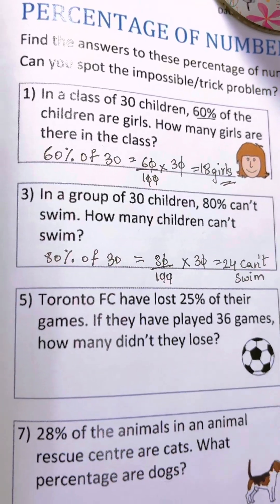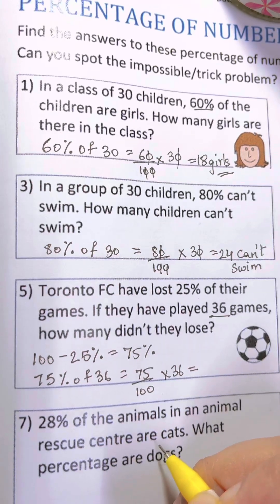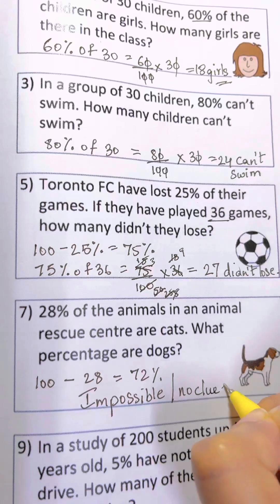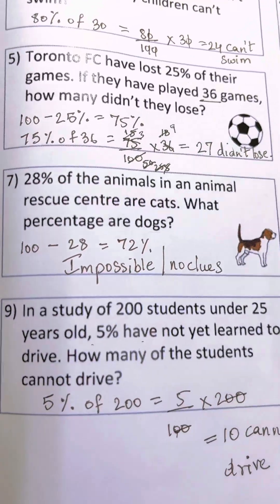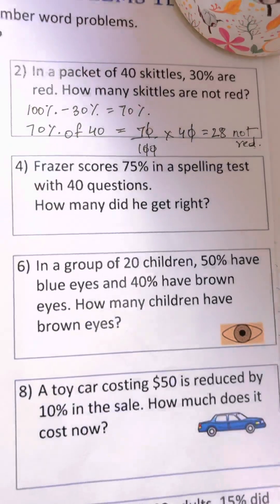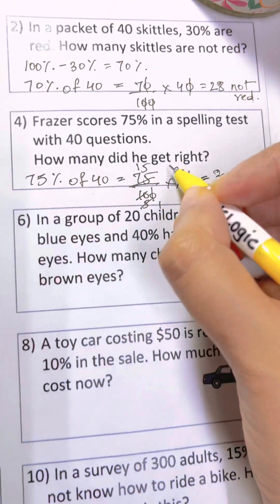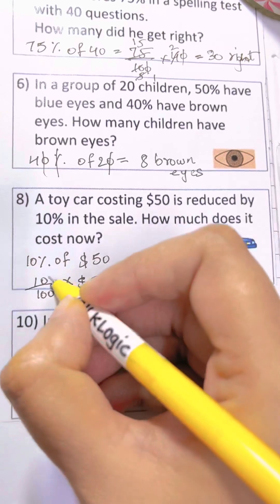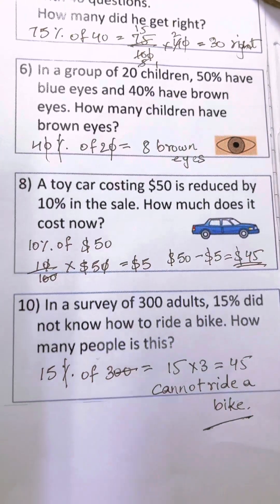Nice Percentage Questions | You should know this Trick!!